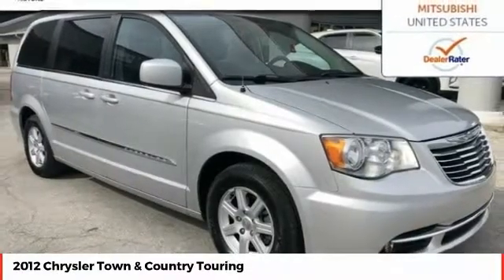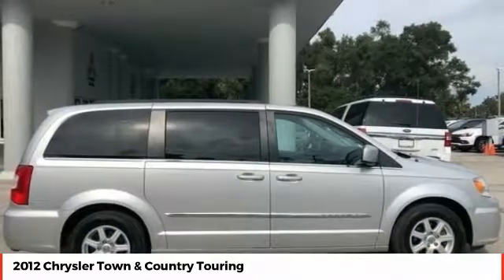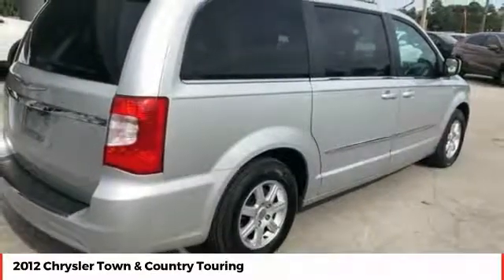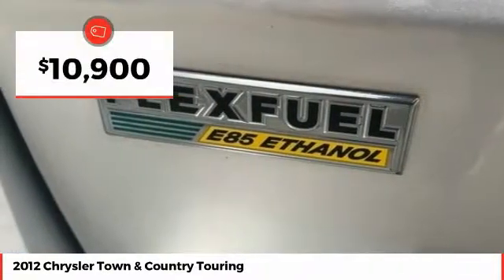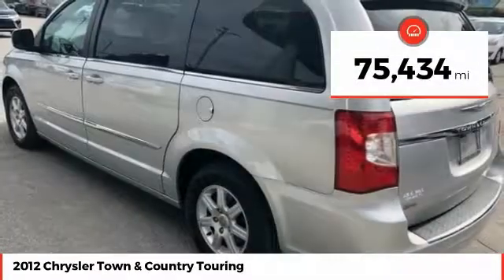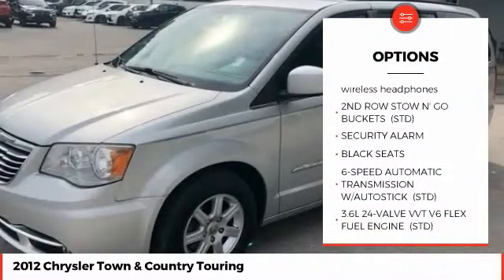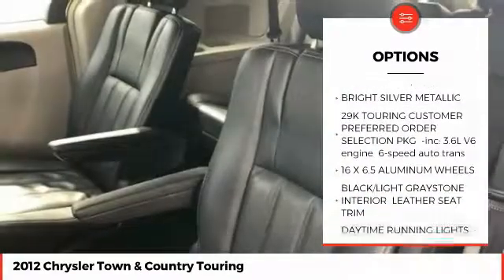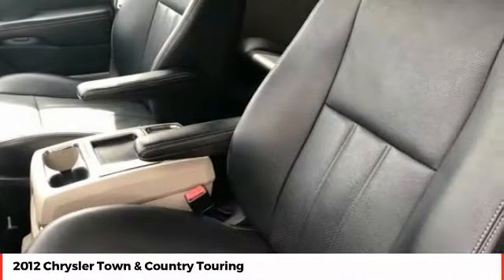2012 Chrysler Town & Country Touring Used CR260893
Odometer is 32903 miles below market average, ** REAR ENTERTAINMENT, ** TOURING PACKAGE, ** LEATHER, ** BLUETOOTH HANDS FREE CALLING, ** BACKUP CAMERA, ** POWER SEAT, ** FLORIDA CAR, ** LOCAL TRADE-IN, **POWER LIFT GATE, ** CLEAN AUTOCHECK - NO ACCIDENTS, ** THIRD ROW, Tank 20-gallon with tethered cap, Doors power sliding, Fog Lamps ' Projector, Headlamps Halogen quad with headlamps-off time delay, Heated Mirrors, 17-inch painted aluminum wheels, Dual Zone A/C and Rear A/C, Media Center 430 AM/FM radio with CD/DVD/MP3 format capability, audio jack, and 40GB HDD (28GB available) with USB port for uploading files, 6.5-inch touch screen for displaying music info and uploaded pictures, steering wheel music controls. Optional: Uconnect Voice Command with Bluetooth audio, additional USB port for media devices, SiriusXM Satellite Radio, Power Adjustable Pedals, Rear Cross-Path Detection, Entertainment Group #1 ' Includes second-row overhead 9-inch video screen and DVD console, wireless headphones and video remote control, Black/Light Graystone w/Leather Trimmed Bucket Seats, Quick Order Package 29K. Recent Arrival! 2012 Chrysler Town Country Touring Bright Silver Metallic Clearcoat 6-Speed Automatic FWD 3.6L 6-Cylinder SMPI Flex Fuel DOHC ** PRICE INCLUDES OUR COMPLIMENTARY Worry Free 3 MONTH/ 3,000 MILE WARRANTY and A FREE AUTOCHECK vehicle History Report. This Vehicle PASSED OUR MULTI-POINT SAFETY INSPECTION, WE SMART PRICE OUR INVENTORY, OUR BEST PRICE IS UP FRONT- NO NEGOTIATIONS NECESSARY. PLUS, OUR SALES STAFF IS NON-COMMISSIONED. WHICH MEANS, NO PUSHY SALESMAN. IT'S A VERY FRIENDLY ATMOSPHERE. You deserve a No-Bully car buying Experience. Used Cars may not have Second set keys, floor mats, or owner's manual. We will be happy to obtain extra one's for you at our Dealer cost.